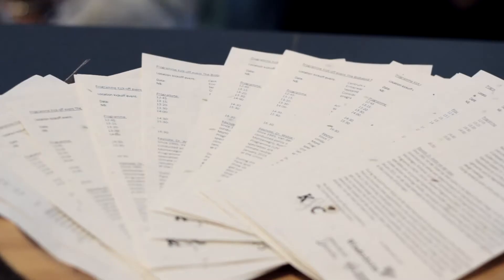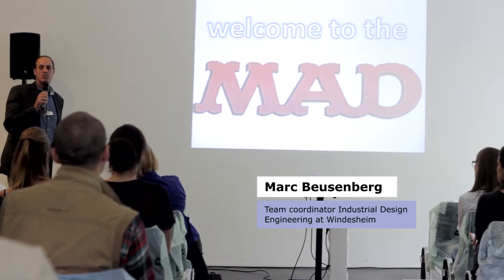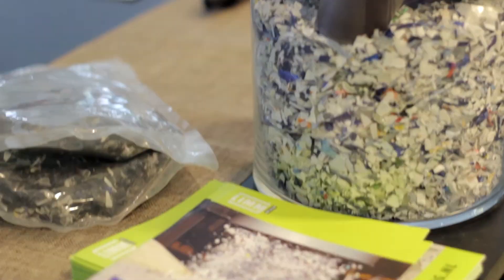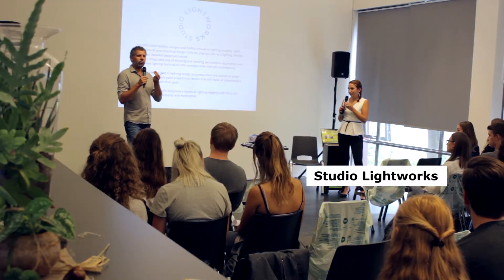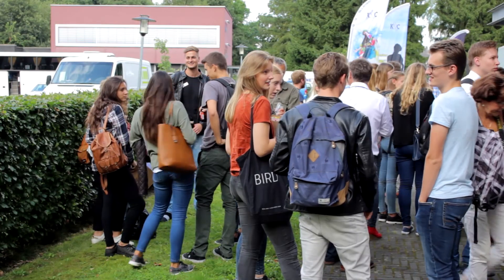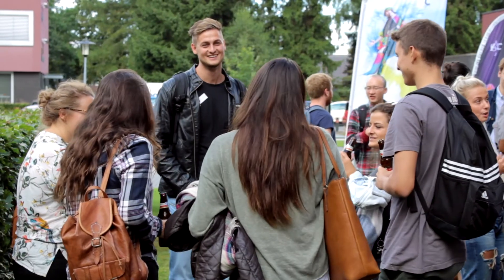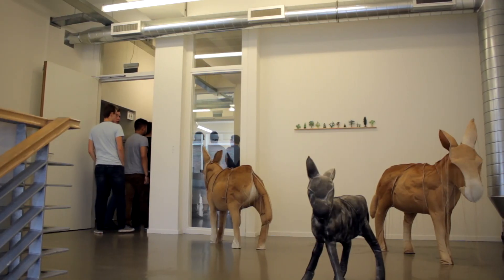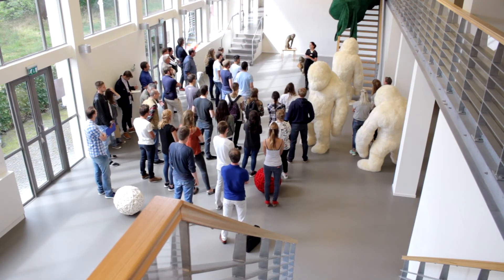K&C - Biobased Pop-Up Museum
Het eerste museum waar je op een inspirerende en laagdrempelige wijze kennis maakt met de kracht van biobased ontwerpen.